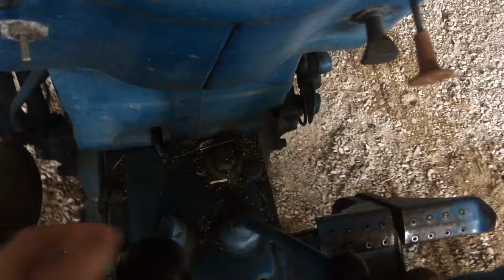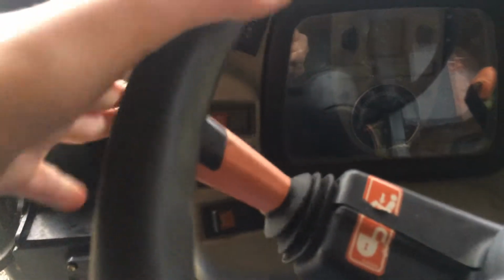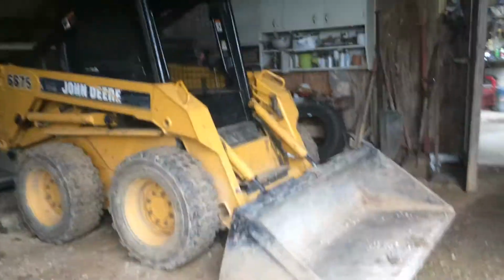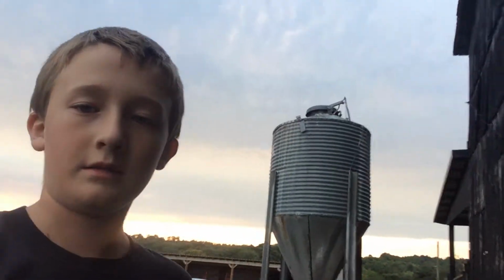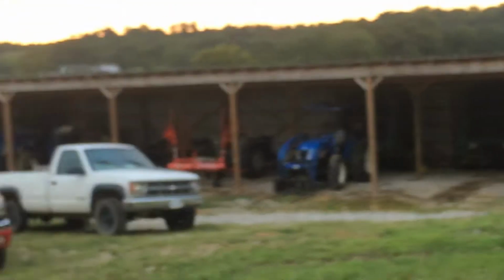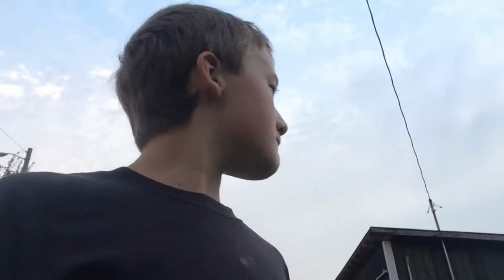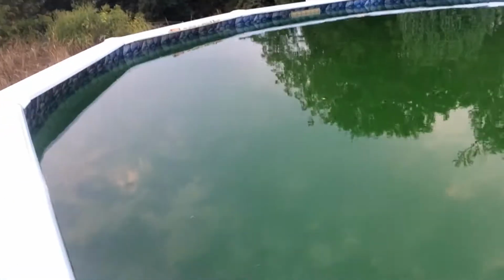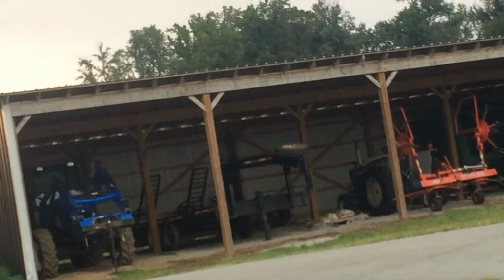Farm tour 01